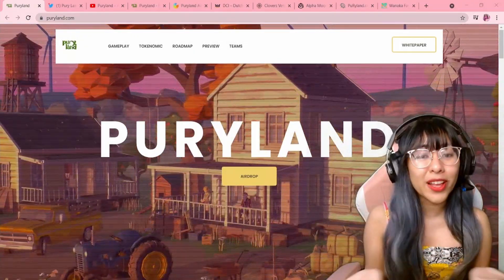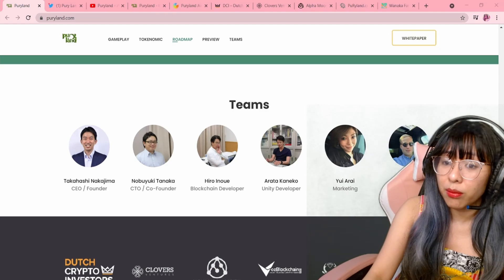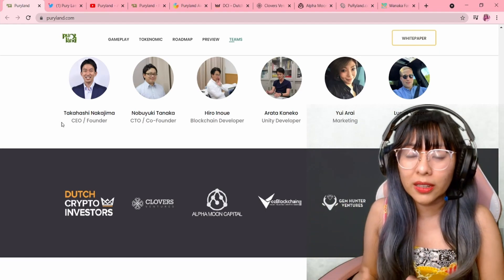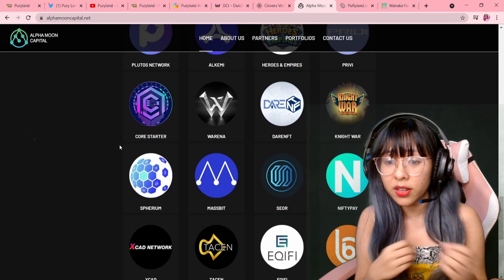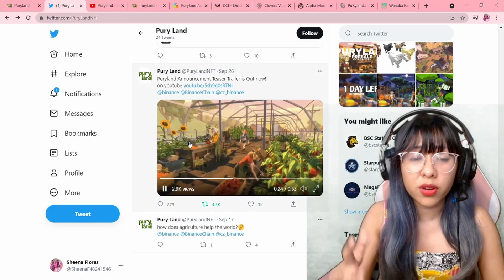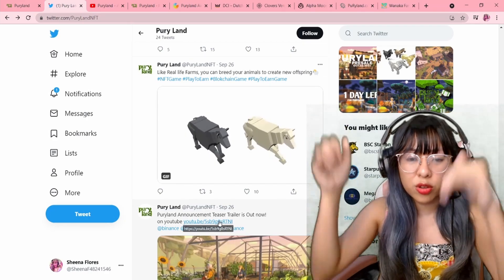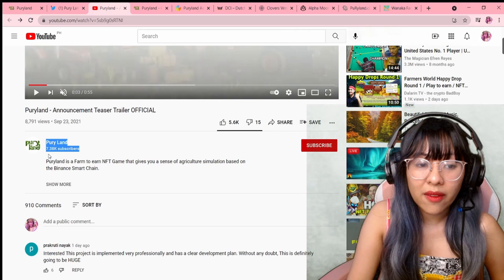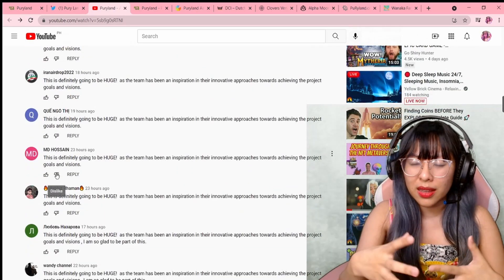PURY LAND REVIEW - MORE RED FLAGS THAN GREEN FLAGS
You can always give them the benefit of the doubt. The game might update their website and channels soon so we can still see if they would be able to address some of these findings.

You may share the green flags and red flags you've seen on this project so people may be aware. I am sharing here some common ways to check red flags so you may have more information to help you decide on coming in on a project or not.

Timestamp
0:00 Introduction
0:35 Their Website
1:51 First Red flag - Doxxed Team?
4:33 Second Red flag - Partners don't match the declared portfolio
7:00 Third Red flag - Twitter Engagement and Age
10:30 Fourth Red flag - 3 days event with many entries on Airdrop (Possible with a lot of promotion)
11:18 Fifth Red flag - Youtube video comments are repeated/copy pasted
15:10 Sixth Red flag - High Telegram members with suspicious engagement/paid accounts engagements
17:35 Green Flags
18:51 Checking Age of their website (17 days old from date of posting)